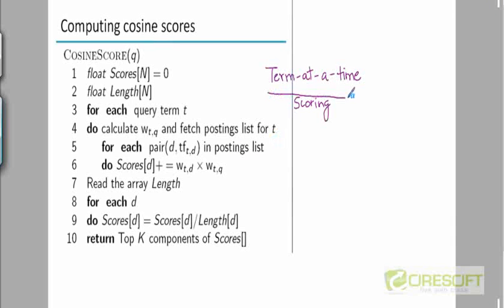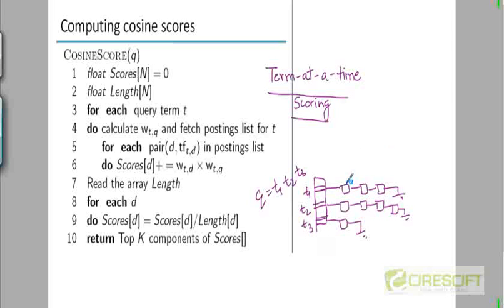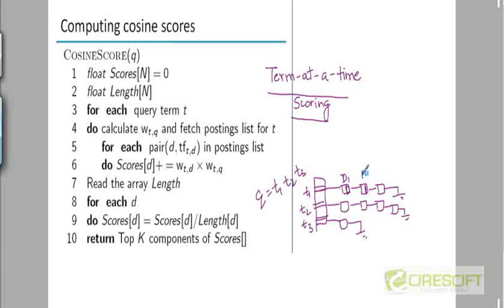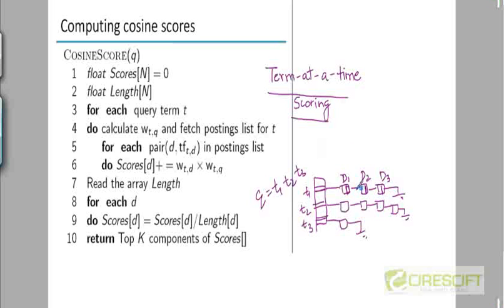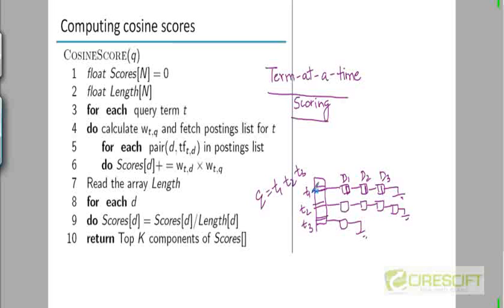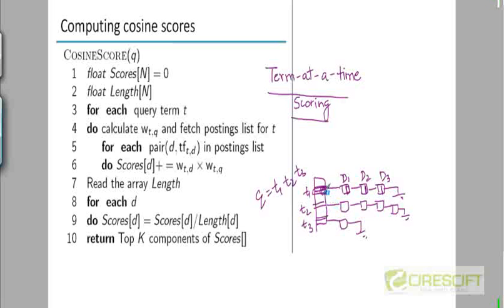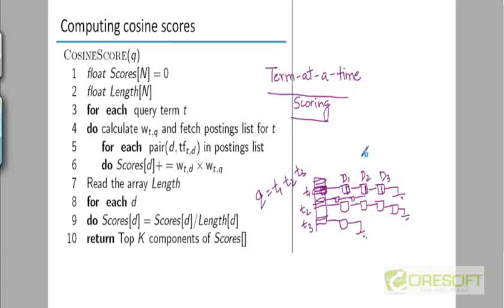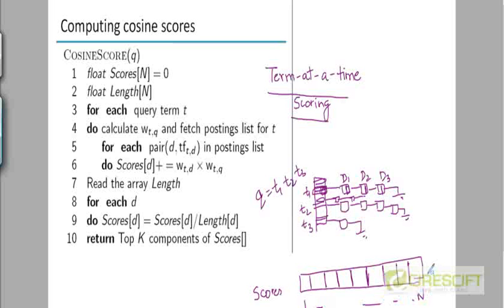WDM 67: Term at a Time Scoring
Term at a Time Scoring

    1. Access to course videos and exercises
    2. View & manage your progress/pace
    3. In-class projects and code reviews
    4. Personal guidance from your Mentors